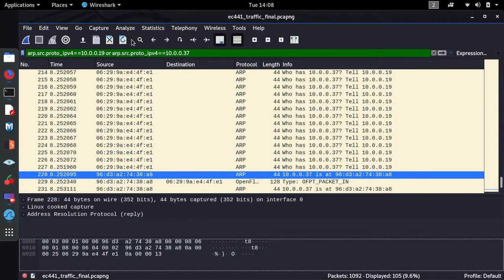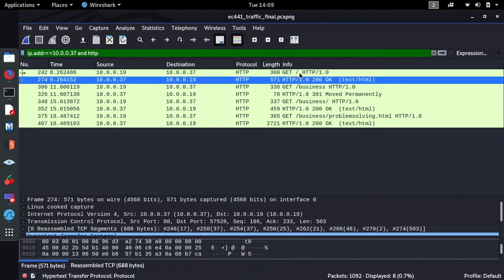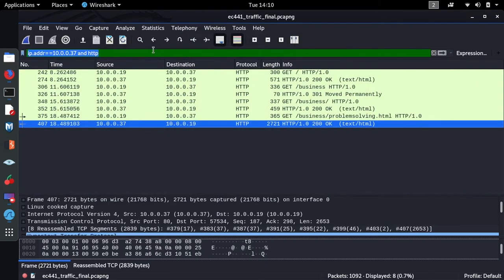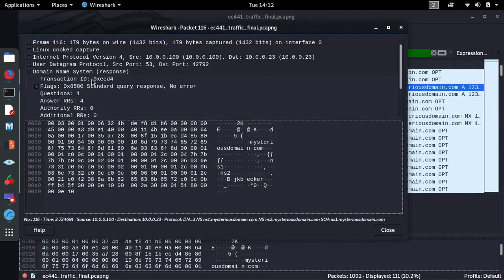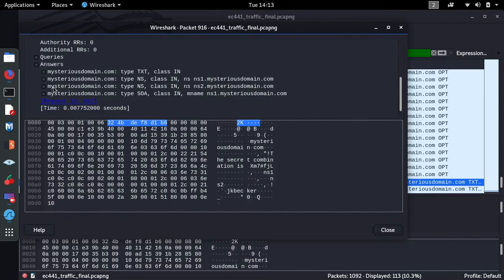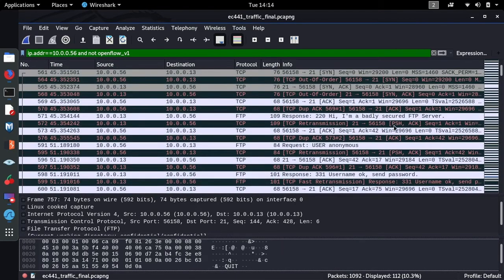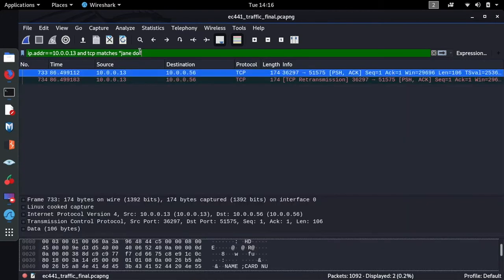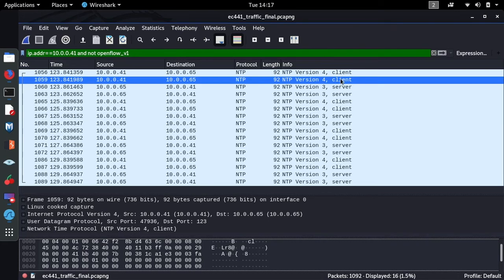EC441 Final Lab Solutions